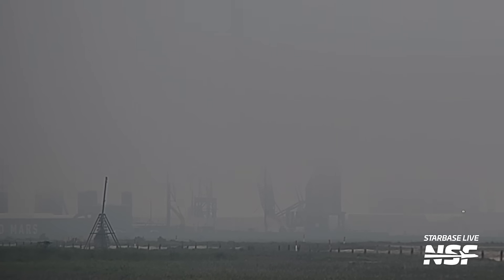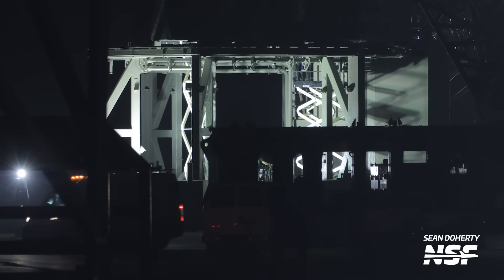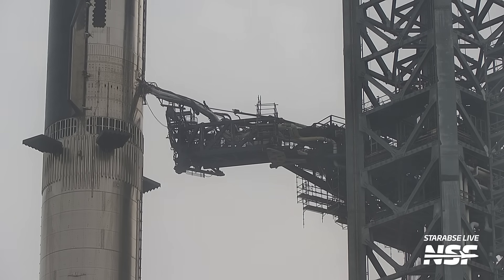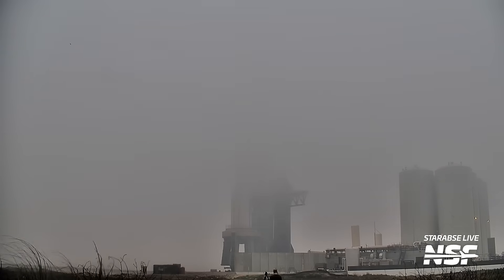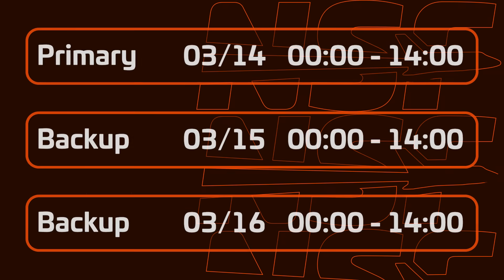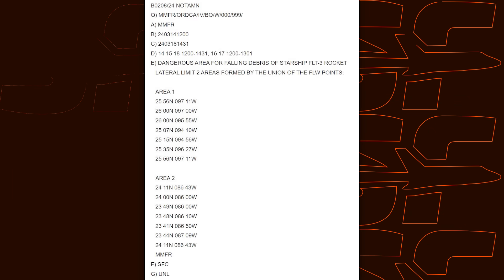Will Starship Launch This Week? | Starbase Update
As anticipation mounts for SpaceX's next Starship flight, join us for a comprehensive overview of the latest developments and preparations happening at Starbase. From infrastructure updates to spacecraft readiness and regulatory hurdles, get all the details you need in this week's Starbase Update!

Infrastructure:
Explore the latest developments in Starbase's infrastructure, including tank deliveries, booster decommissioning, and ongoing construction at Starfactory.

Ship 29:
Delve into the status of Ship 29, the second stage for Starship Flight 4, as inspections and testing pave the way for its upcoming role.

The Flight Stack:
Get insights into the Flight Stack's preparations, from grid fin testing to the final destack of the Starship Flight 3 Stack. Plus, discover SpaceX's regulatory milestones and hardware updates as they gear up for the highly anticipated launch.

Regulatory Milestones:
Learn about SpaceX's progress with regulatory requirements, including road closures, marine hazard zones, and updates on the FAA Launch License.

Hardware Updates:
Explore the latest developments in hardware preparations, including thermal protection system testing, booster alignment, and flight termination system installations.

Livestream Announcement:
Don't miss our live coverage of SpaceX's next Starship flight! Set your notifications for the upcoming livestream, where we'll provide real-time updates on this monumental event.

Tune in for all this and more in our comprehensive Starbase Update. Stay informed, stay excited, and join us for the journey into the future of space exploration!

🤵 Hosted by Ryan Caton (@dpoddolphinpro)
🖊️ Written by Adrian Beil (@BCCarCounters)
🎥 Video from Mary (@BocaChicaGal), Sean Doherty, Jack Beyer, and Starbase Live.